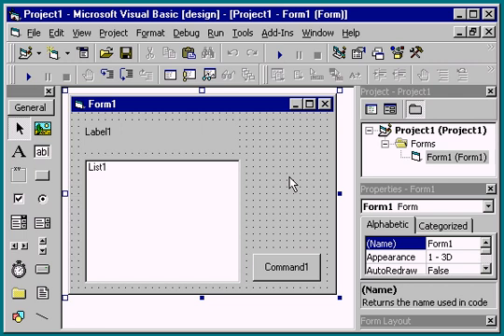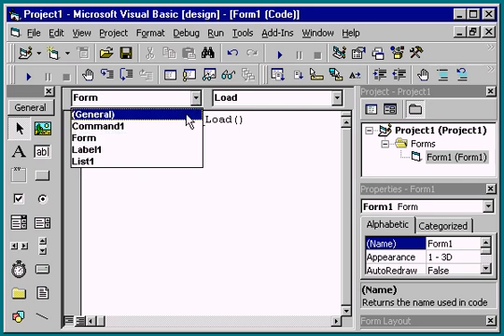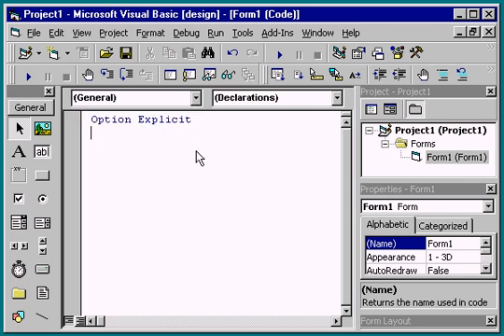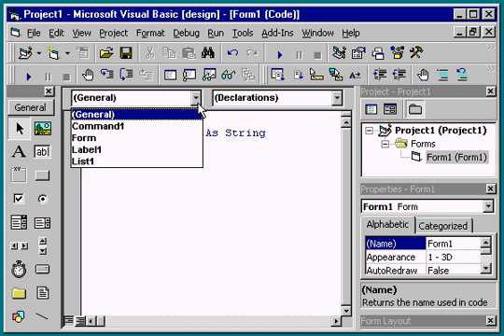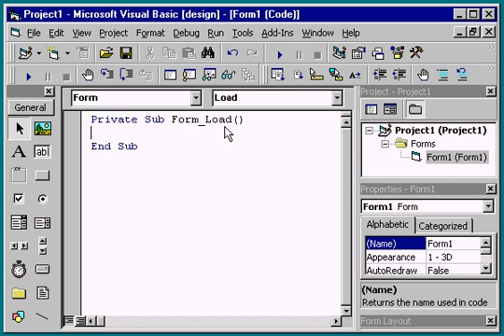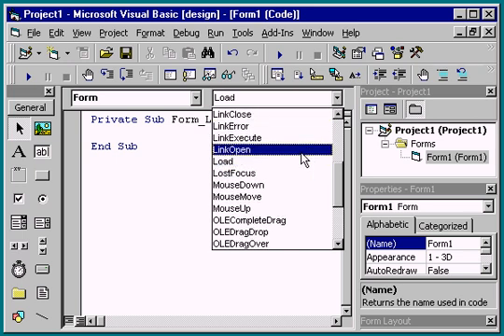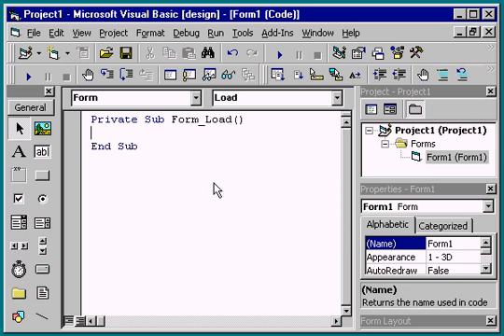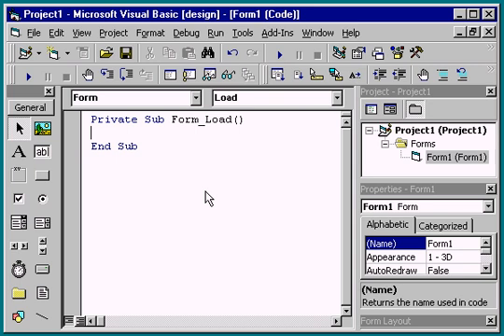VB6 Form Module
For the complete project source code please do the following:-
2. Sign Up.
3. Login.
4. Click on your user name and then select [Inbox]
5. Click Compose.
7. or even respond to your enquires if any , the message to be sent to the following username: abualqasim